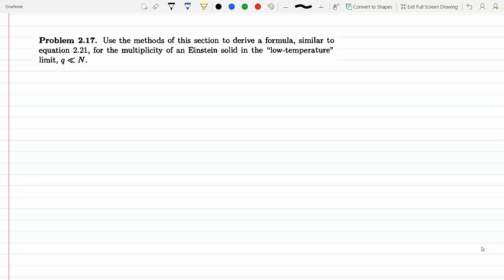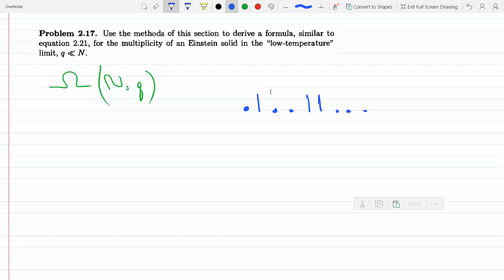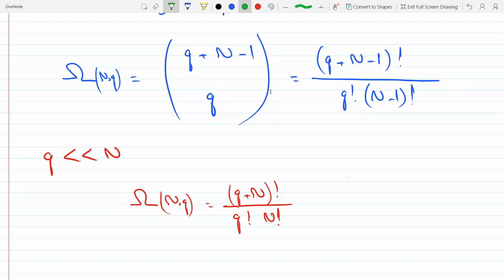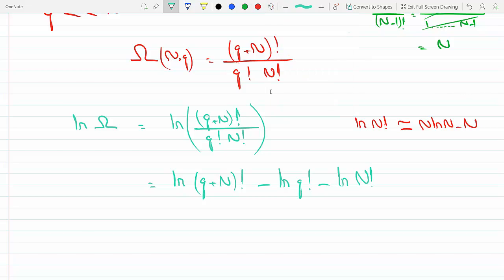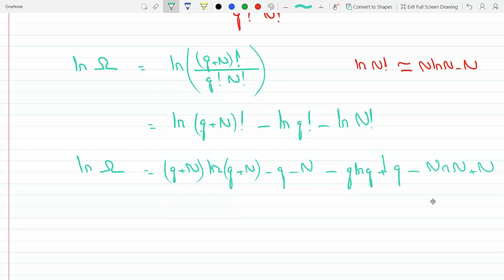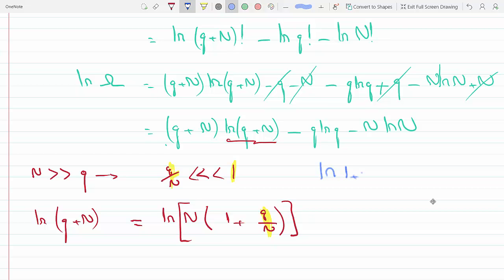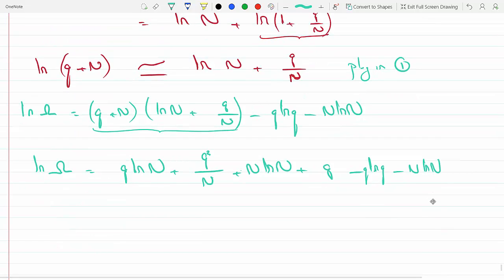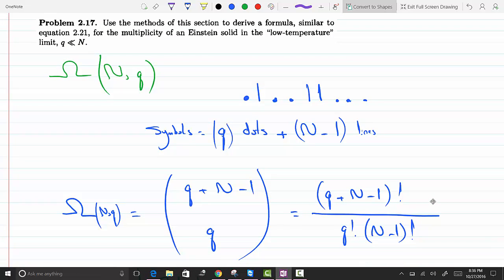Finding the multiplicity of an Einstein solid in the low temperature limit q less than N P 2-17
Problem 2-17
Finding the multiplicity of an Einstein solid in the low temperature limit q LESS THAN N